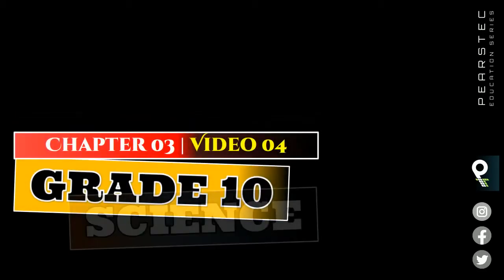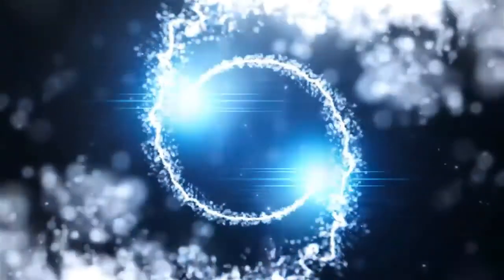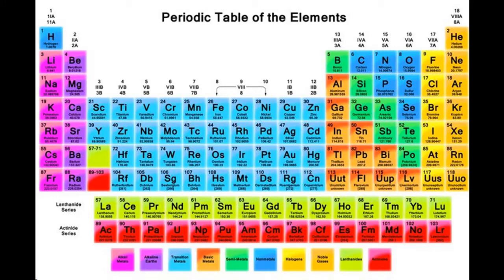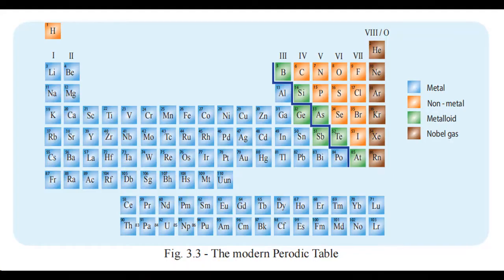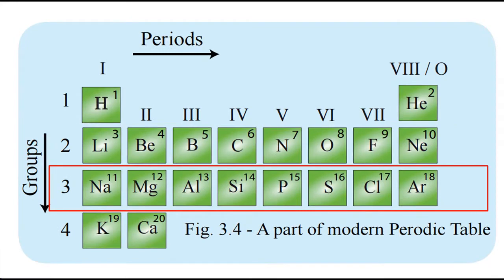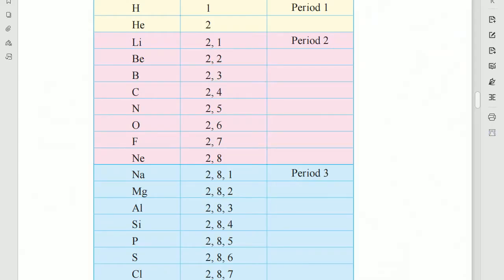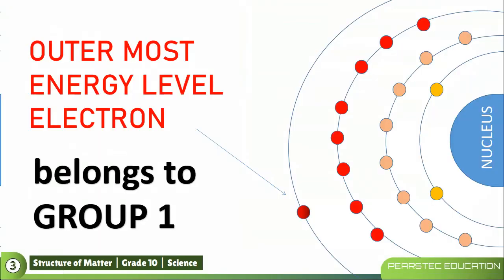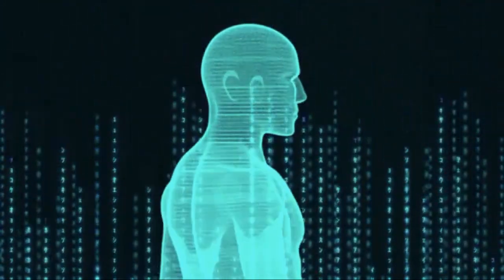Grade 10 Science English : Ch 3/04 : Periodic Table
★ Video 04 | Periodic Table
★ Chapter 03 | Structure of matter

You will learn following
1 | Period in Periodic Table
2 | Groups in Periodic Table